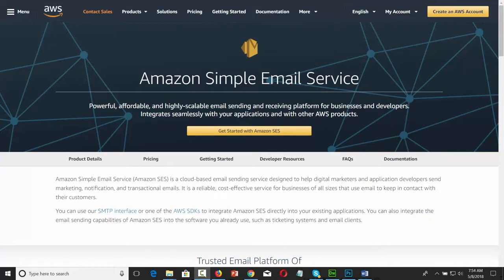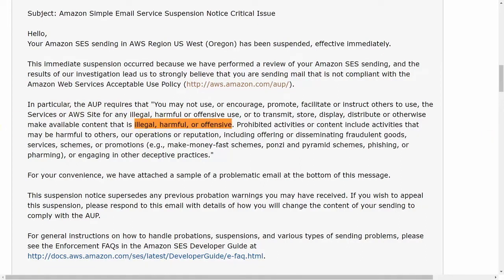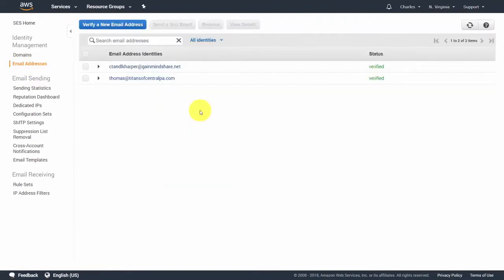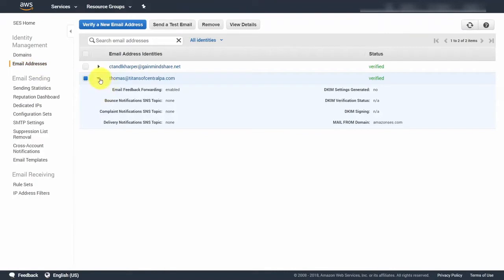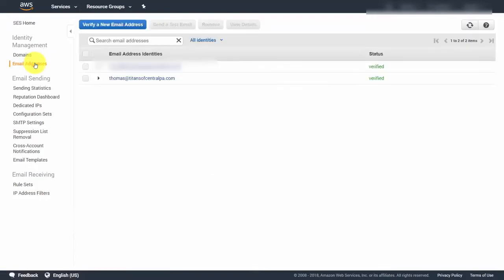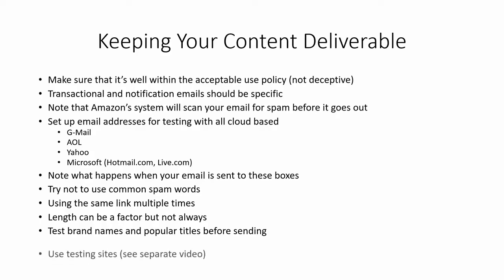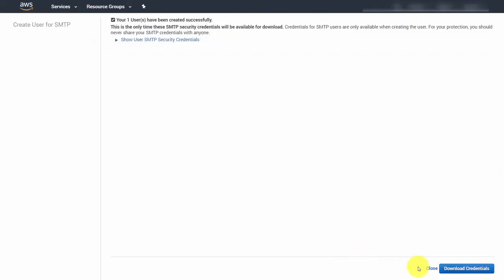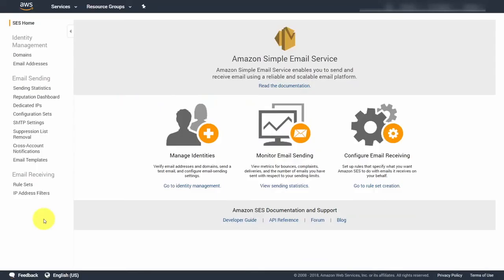Build Email Marketing With Amazon SES | Be Your Own B-School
00:10 - Amazon Simple Email Service SES
07:06 - AWS Acceptable Use Policy
12:58 - Moving out of SES Sandbox
20:20 - New Amazon SES Topic
27:29 - Content and Deliverability
31:17 - Check your SPF and DKIM keys
36:50 - Email marketing for less, via Amazon SES
40:27 - Mautic Community
42:06 - Example of SMPT Connection with Interface